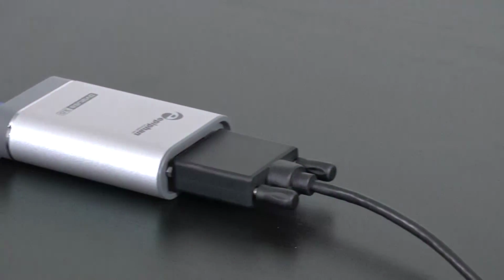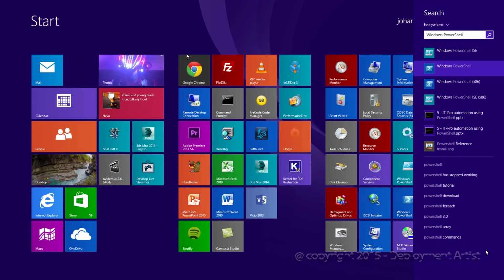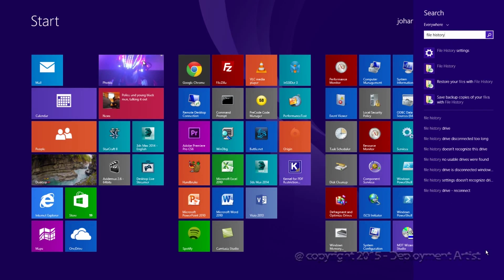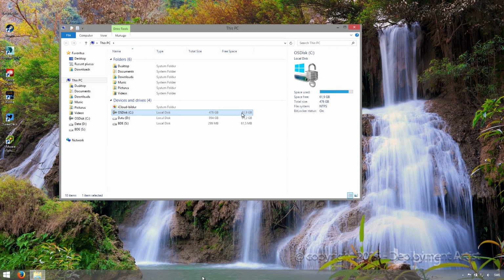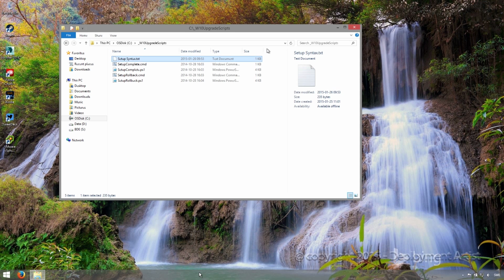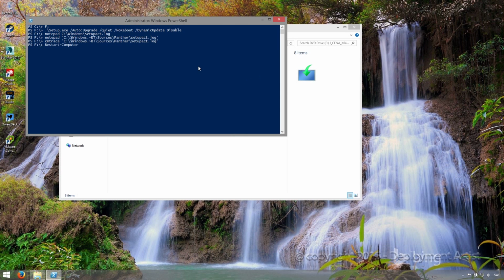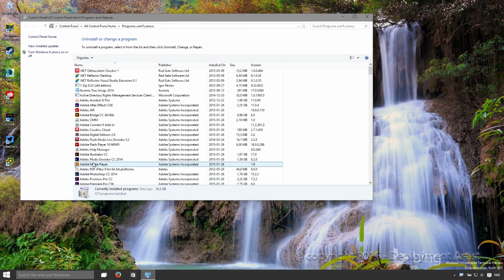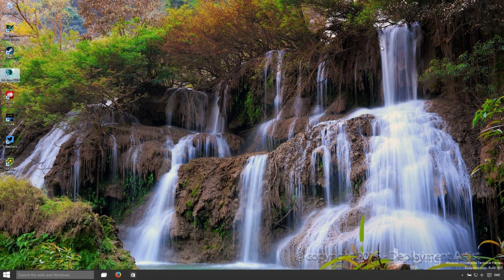Deployment News #8 - Upgrade to Windows 10 Special!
Upgrading a production machine running Windows 8.1 with 300+ apps to windows10 build 9926. Watch in HD, and click SHOW MORE for detailed info and links

Detailed description:
This is my story! Upgrading a production machine running Windows 8.1 with 300+ apps to Windows10 build 9926